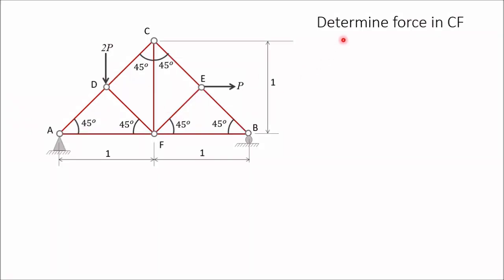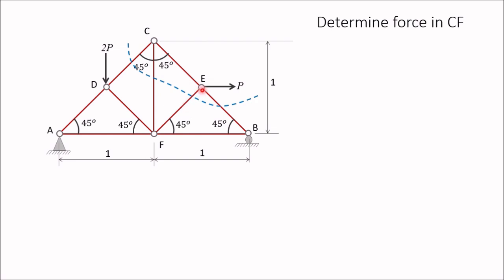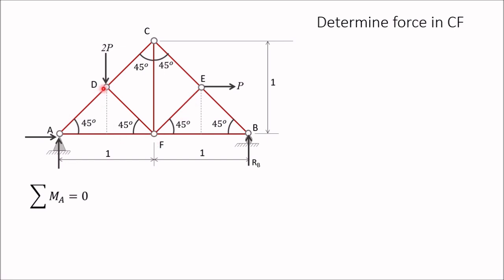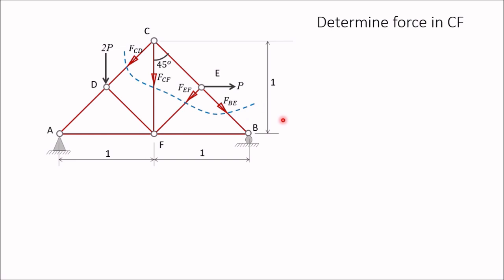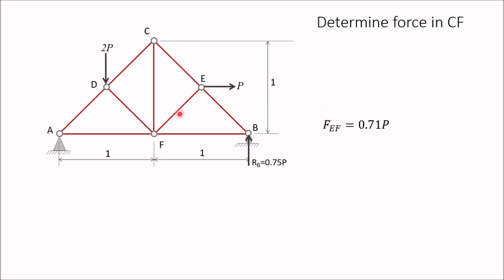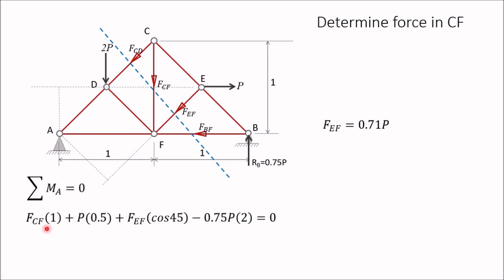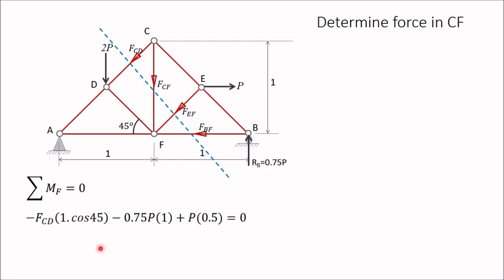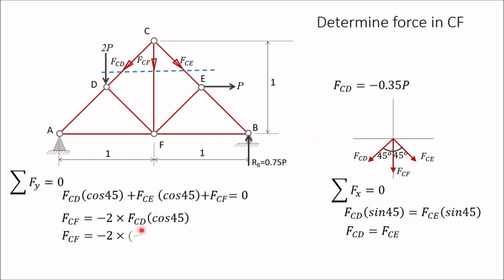How to Solve Truss Problems with Two Cuts | Method of Sections (2 Approaches Explained)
In this video, we tackle a truss analysis problem where determining the force in a specific member requires cutting the truss twice—a less common but insightful scenario! Learn how to solve it using two different methods step-by-step, using the method of sections.